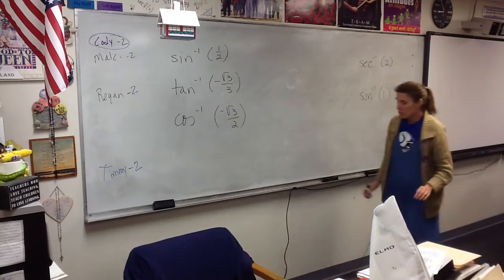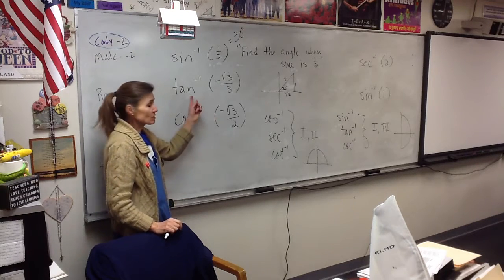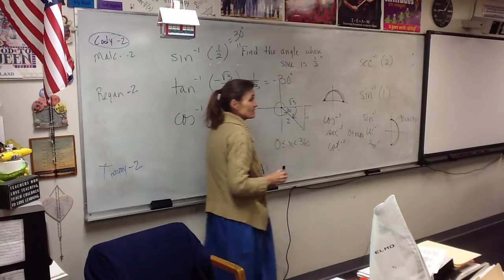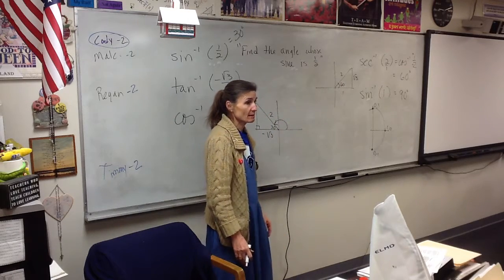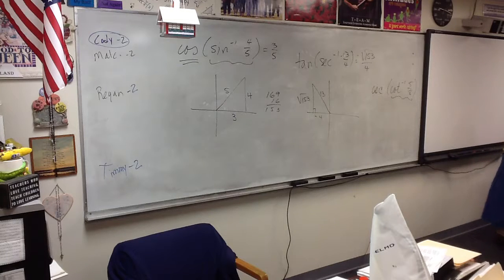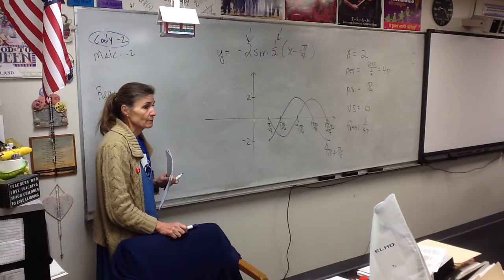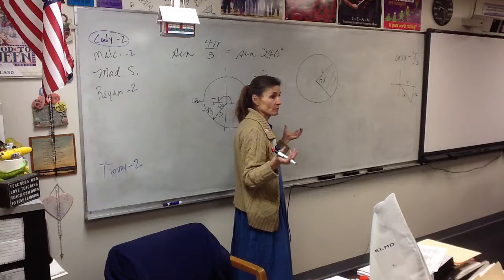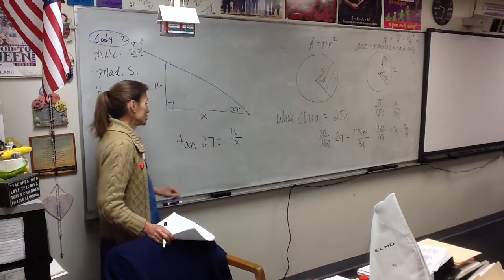Video 1-9-15 Precal A